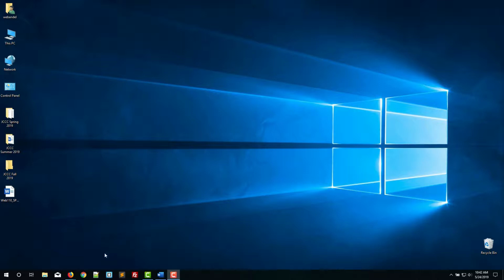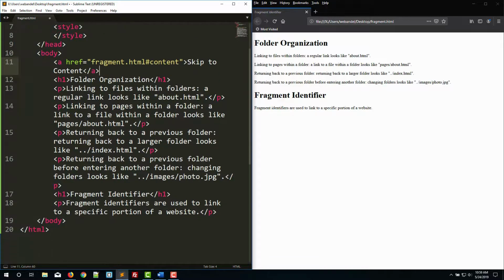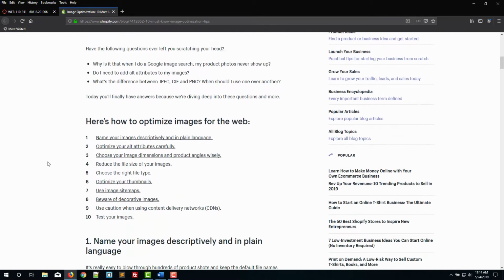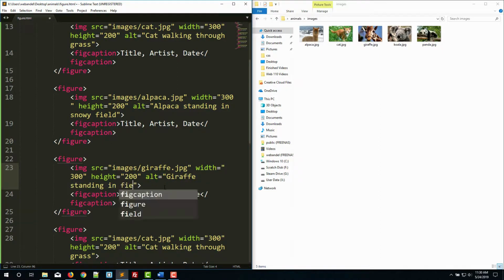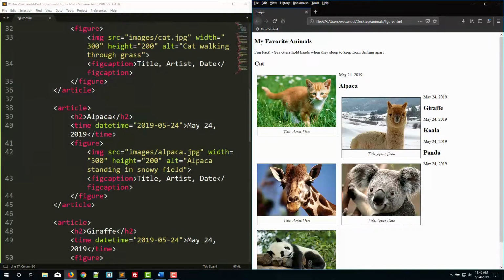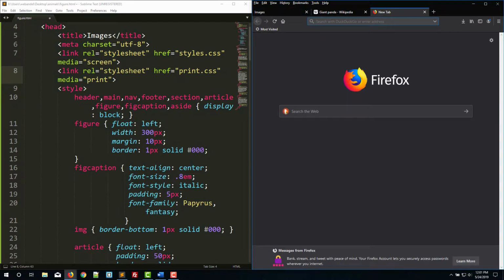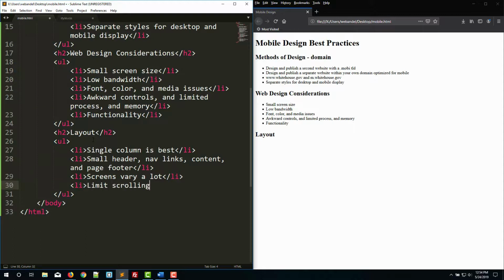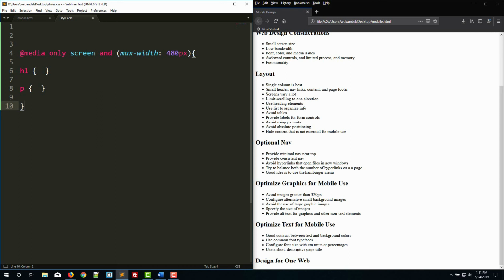Fragment Identifiers, Figures, and Media Queries